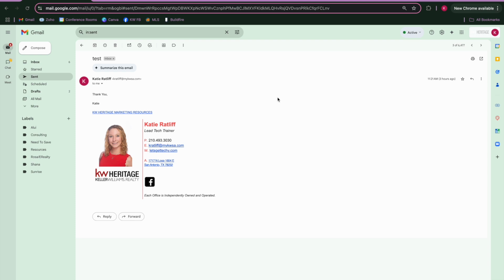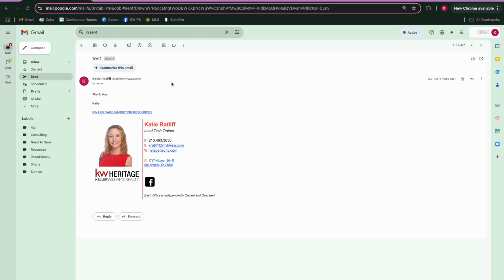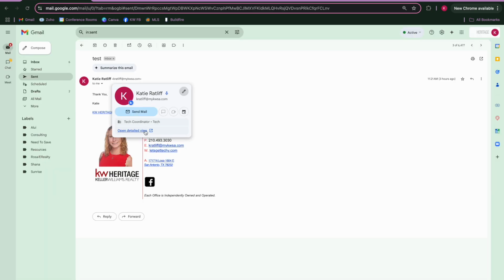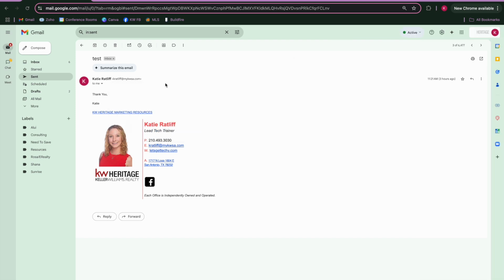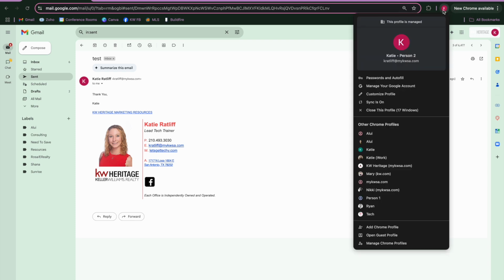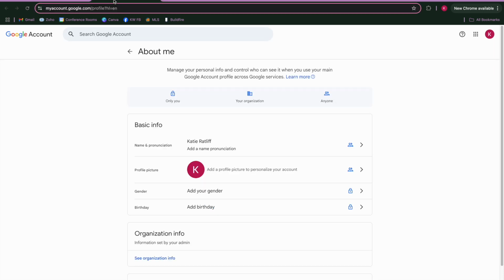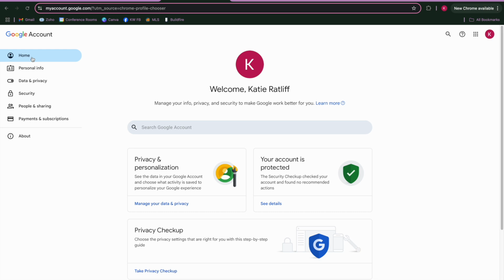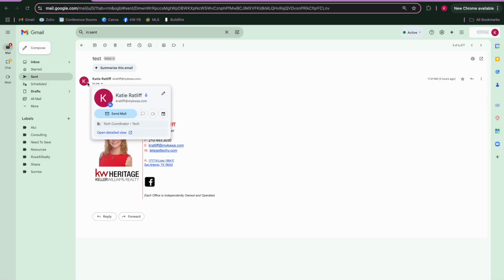Techy Tuesday - How to Update Your Google Profile for Gmail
🔧 Gmail Makeover for Realtors! | Update Sender Name, Profile Pic & Details💼📧

✨ Realtors, want to look polished and professional in every email? In this quick tutorial, I’ll show you how to update your Gmail sender name, profile picture, and account details—perfect for building trust with clients and branding your biz!

🎯 Ideal for new agents, seasoned pros, and anyone ready to level-up their digital presence.